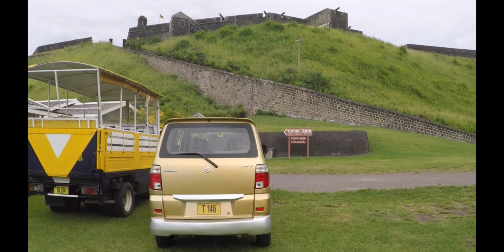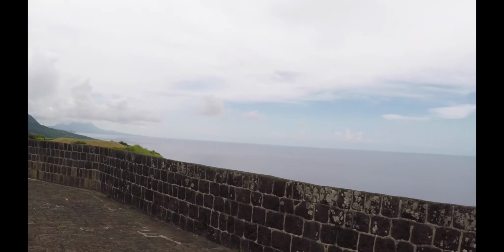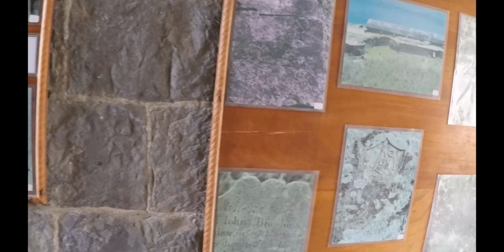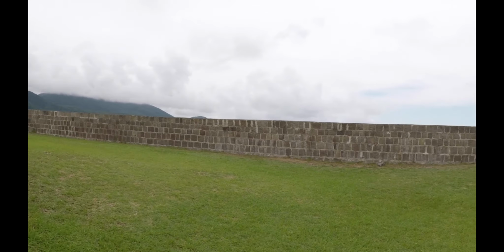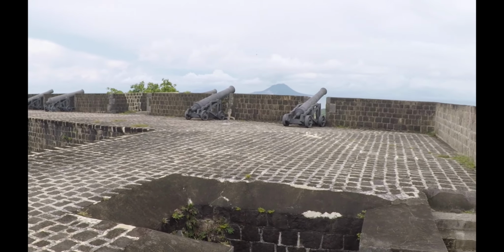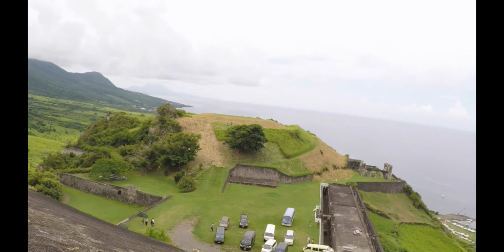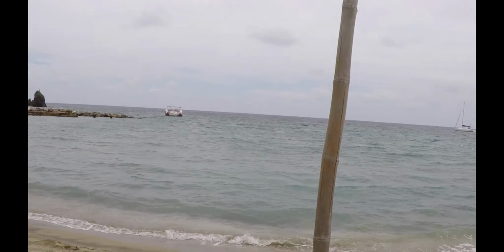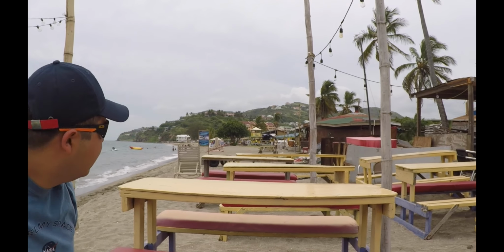Brimstone Hill Fortress and Frigate Bay - St Kitts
Walking tour of Brimstone Hill Fortress with commentary.  Also includes views of Frigate Bay in St. Kitts.